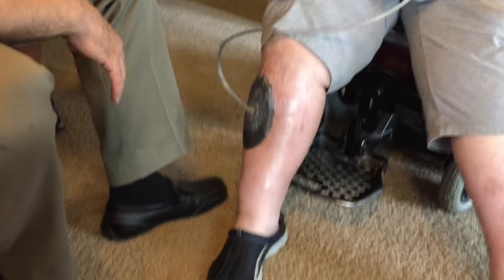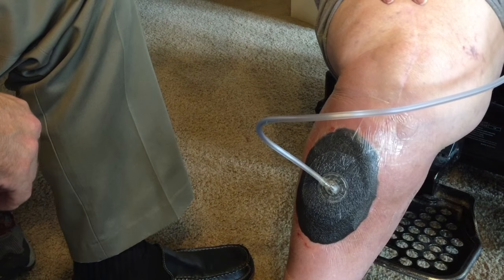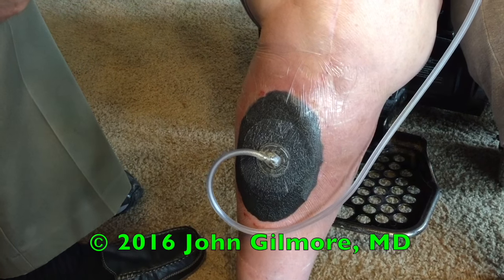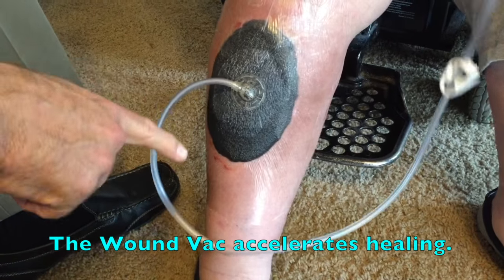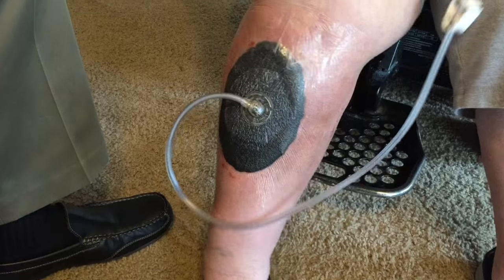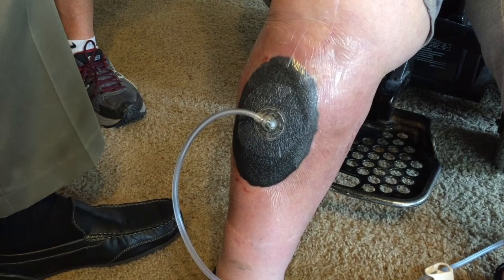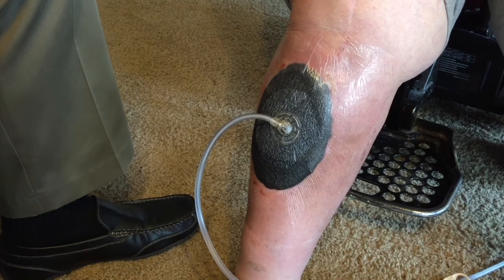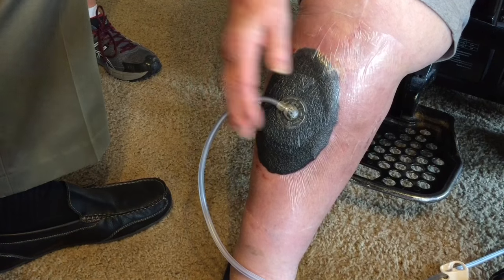Shark Baby Seal 3, The Follow Up! More Chickens!